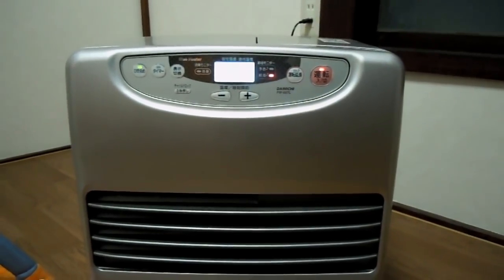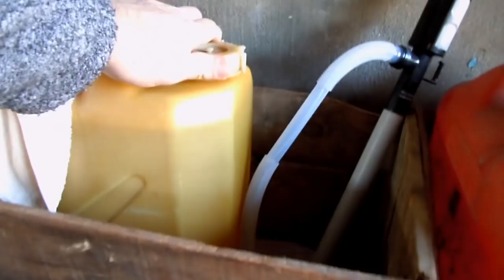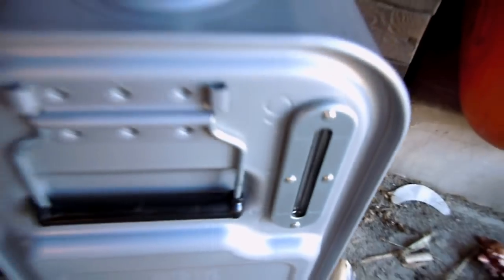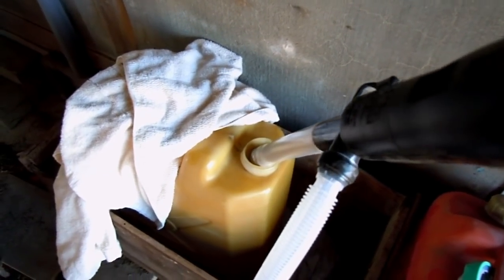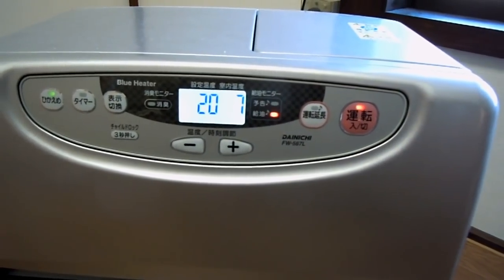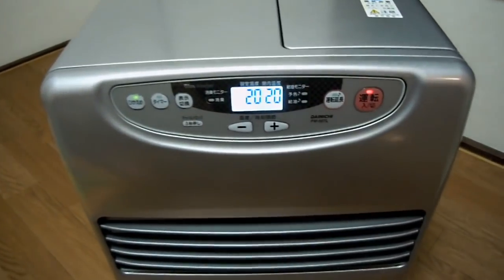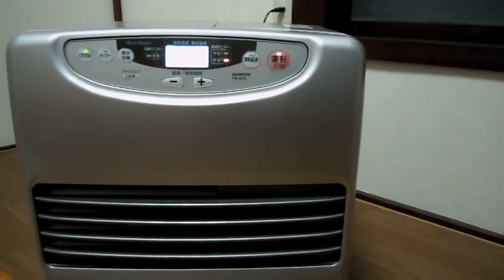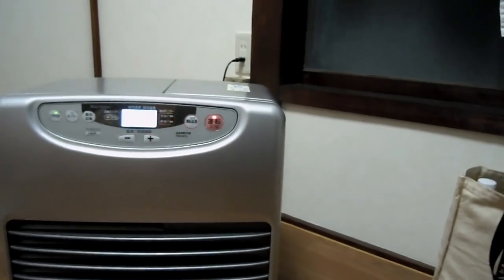Japan - How to #81 - Kerosene Heaters